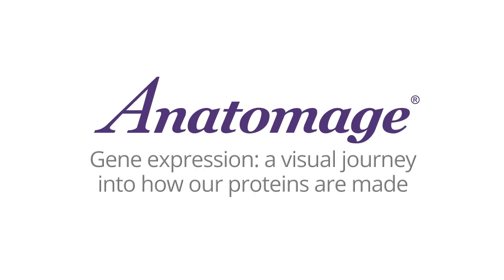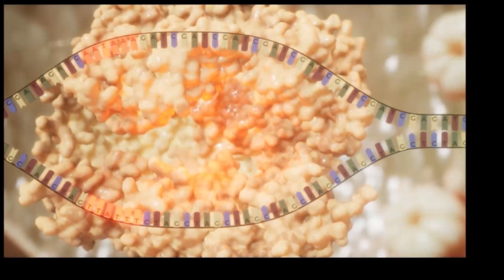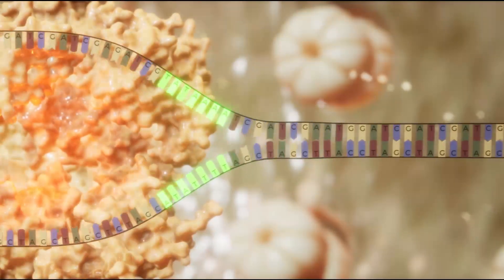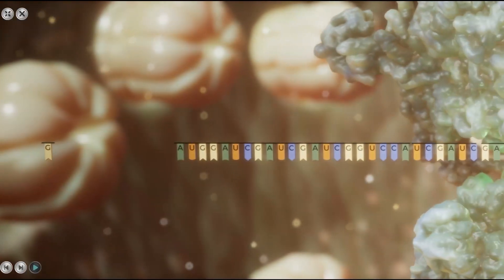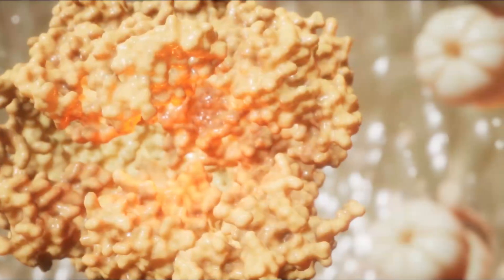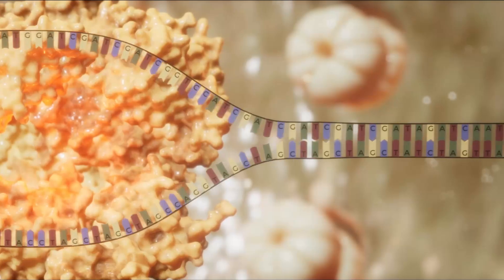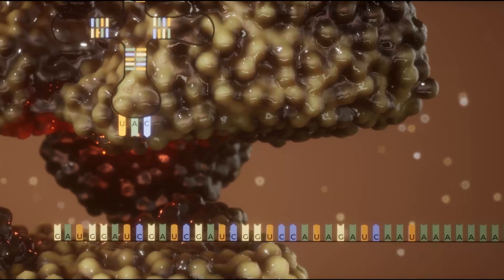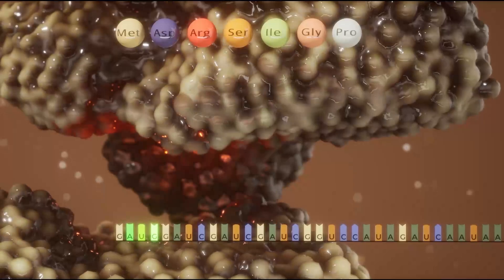Science Table by Anatomage: A Visual Way to Learn Gene Expression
Introducing an innovative approach to teaching geneexpression that simplifies the process for students. The Science Table by Anatomage offers a groundbreaking gene expression experiment, presenting step-by-step procedures that facilitate a deeper understanding of this complex topic.

Visuals directly sourced from the Science Table by Anatomage depict the intricacies of gene expression, enhancing comprehension and retention.

Discover more at science-table.com to explore our educational resources and tools.